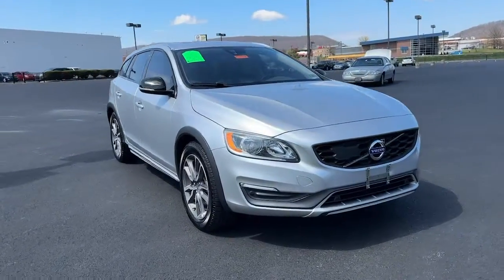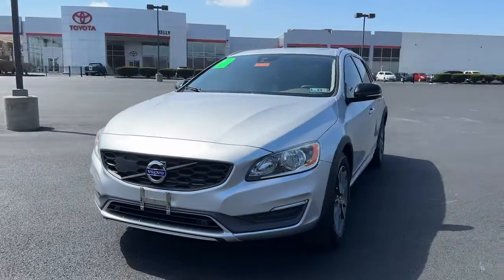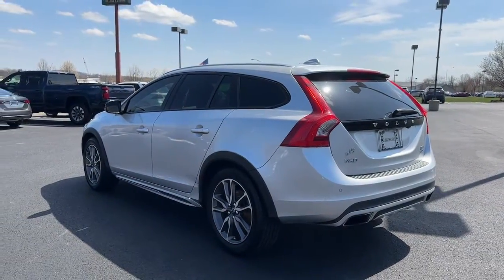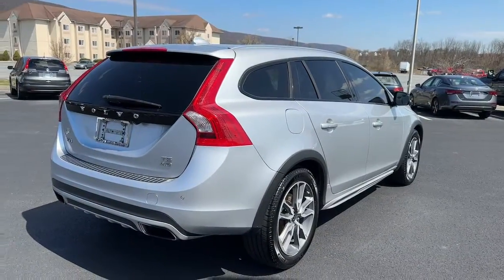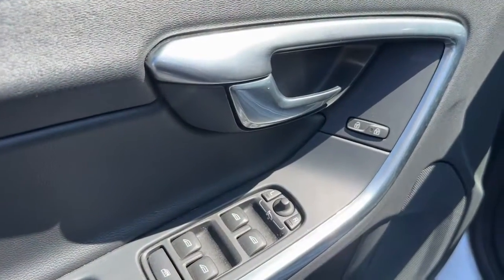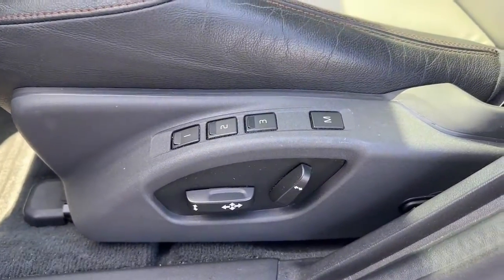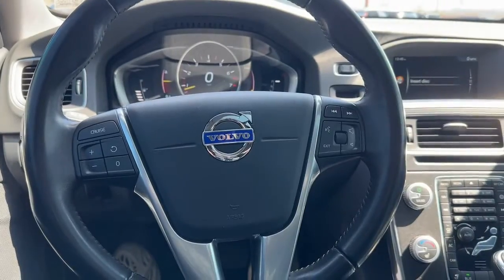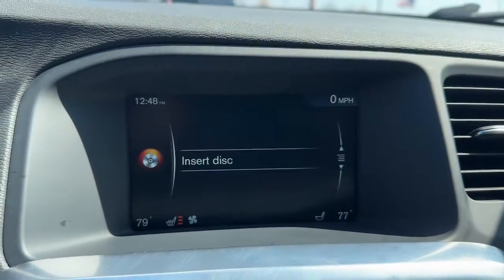2016 Volvo V60_Cross_Country Hamburg, Reading, Kutztown, Temple, Leesport H23T5044A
Bright Silver Metallic Used 2016 Volvo V60_Cross_Country T5 available in 35 Industrial Drive, Hamburg, Pennsylvania at Kelly Hyundai. Servicing the Hamburg, Reading, Kutztown, Temple, Leesport, PA area.

Kelly Hyundai
35 Industrial Drive

Good Service History with 19 service records NEW INSPECTION! BLUETOOTH/HANDS FREE CELL BACKUP CAMERA 2 SETS OF KEYS 90 Day/ 3000 mile Powertrain Warranty 3 Day/150 Mile Money Back Guarantee 30 Day/1500 Mile Vehicle Exchange 150 Point Vehicle Inspection Free Vehicle History Report Power moonroof Rear Parking Sensors Sensus Navigation with Mapcare. 20/28 City/Highway MPGbrbrAt Kelly we want you to know that all our vehicles are priced at a competitive value position to the market. We use an independent 3rd party software to research internet listings on all vehicles in the market so we can ensure that our prices are the most competitive out there. We do this simply so people choose us when they start searching for their next car.brbrbrShopping at Kelly is car buying the way it should be; Fun Informative and Fair! Here are our promises:brbr* Transparent Pricing and Sales Process- NO GIMMICKS!!br* Cant Buy the Wrong Car! 3 day/150 Mile Return Policy! * Pressure Free  Efficient Friendly and Helpful Sales Staff!br* In House Team of Loan and Lease Specialists! Good with numbers and even better with people! Credit Challenged? Give us a try!br* Free Car Washes with any Service!br* Massive Inventory For One Stop Shopping!br* Certified Factory Service Technicians!brKelly of Hamburg is here for you with a Risk-Free Buying Experience that is backed by Kelly of Hamburg.